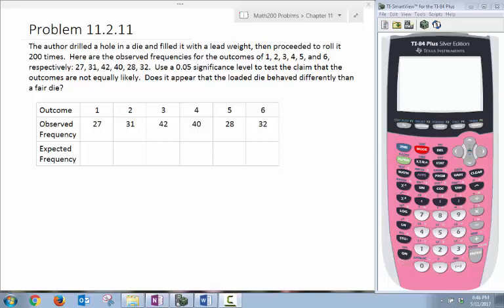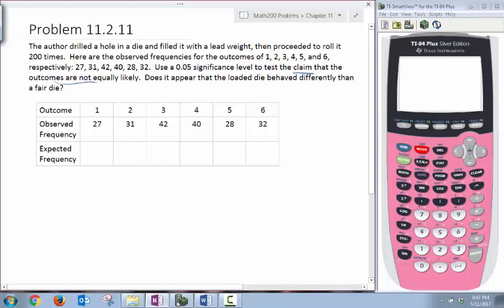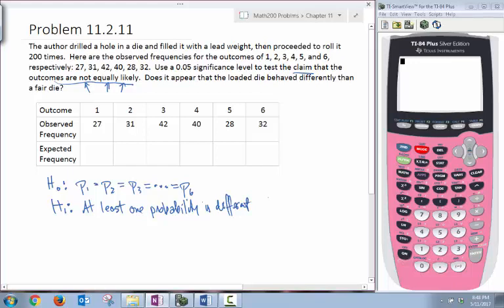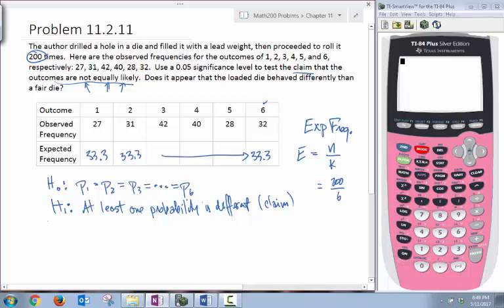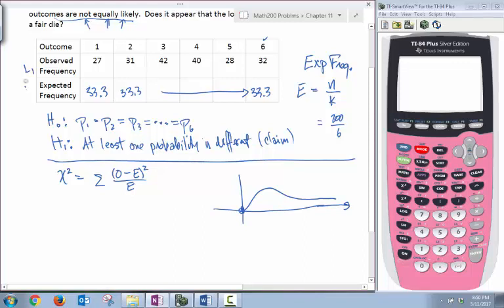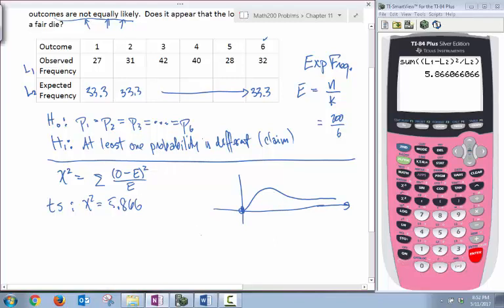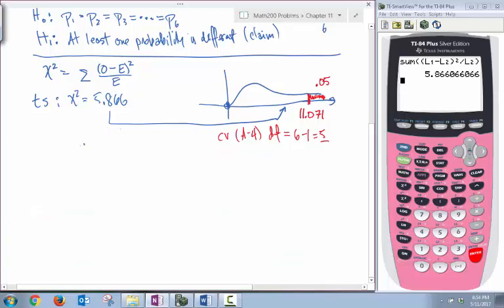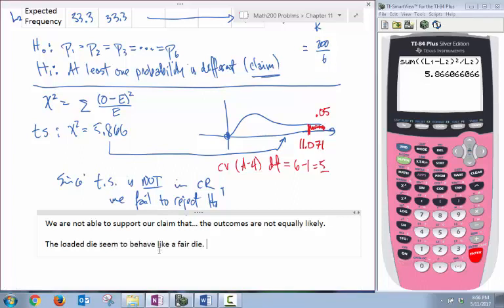m200 HW11 2 11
Math200 Calculator Notes
Chapter 11
Section 2
Problem 11